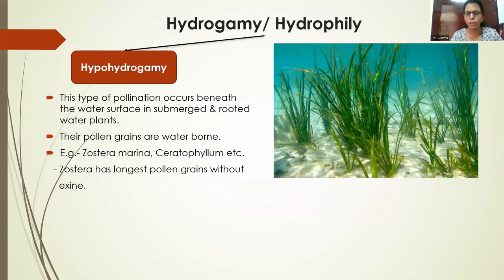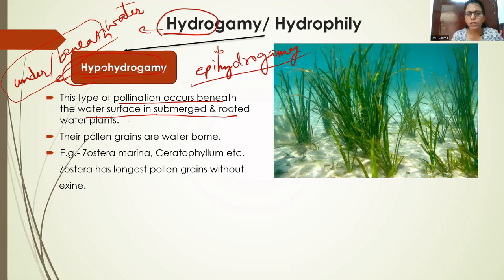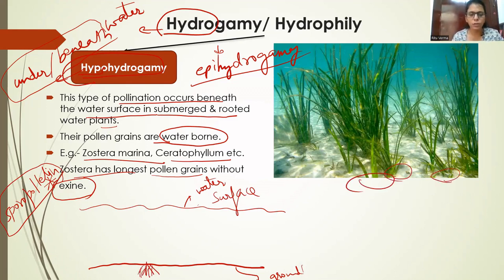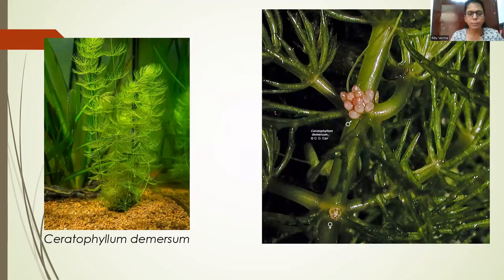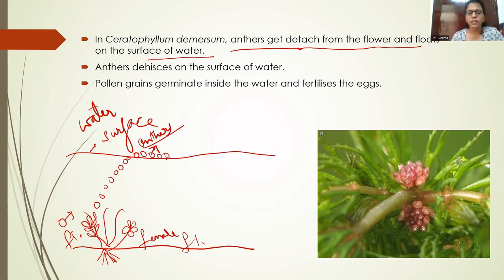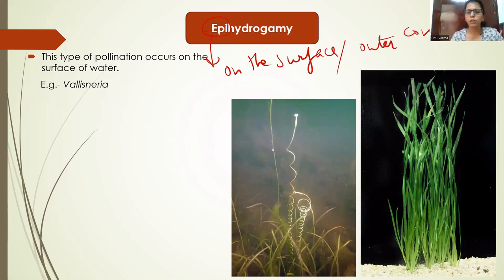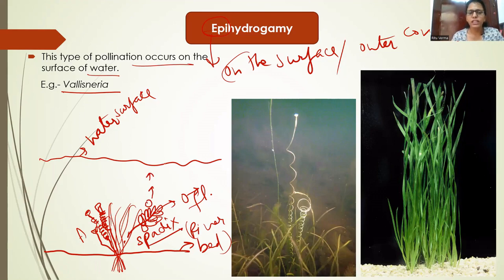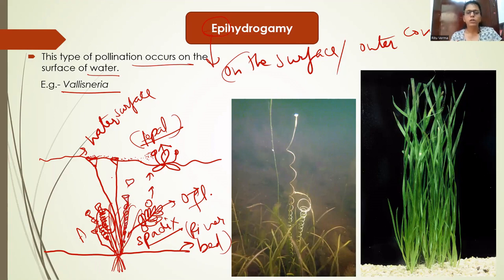CBSE/ NEET Grade 12- Ch 2- Sexual reproduction in flowering plants- Hydrophily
CBSE/ NEET- Learn about Hydrophily or Hydrogamy- Hypohydrogamy and Epihydrogamy with examples.